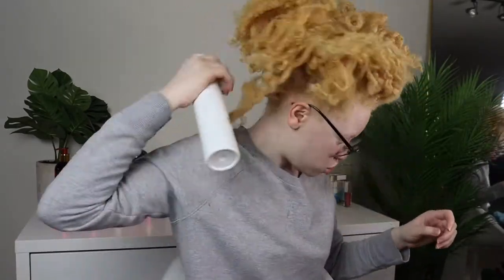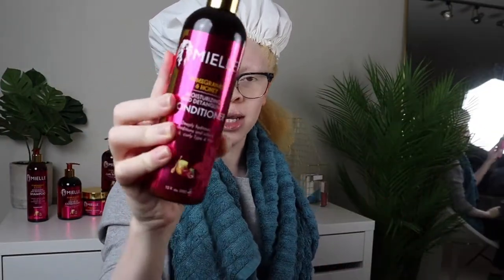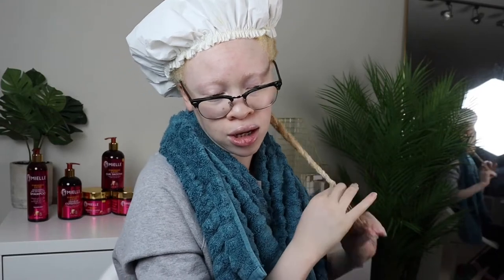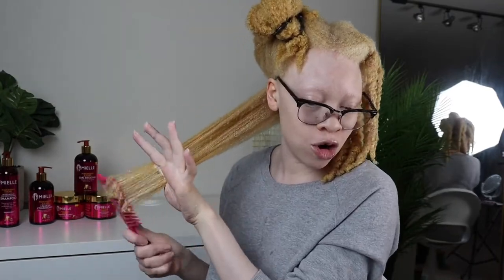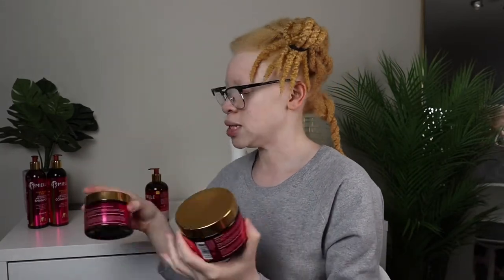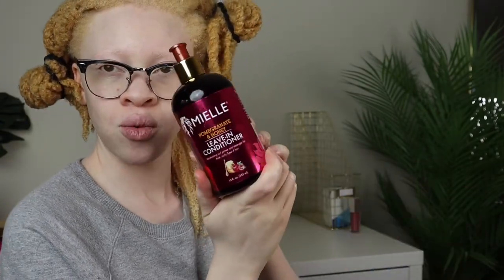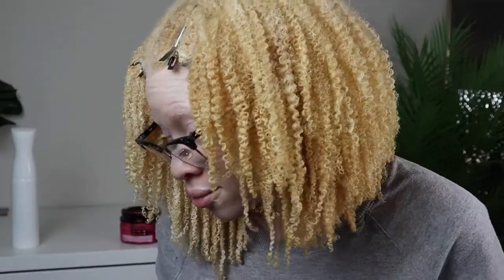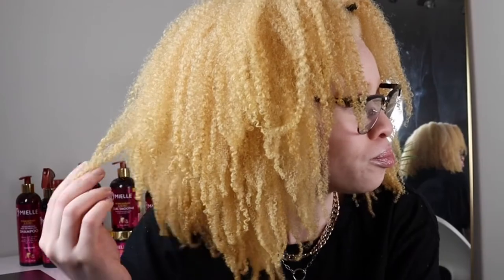Wash & Go on Type 4C Hair W/ Iyana LeShea | Mielle Organics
Thanks, Iyana LeShea for your review video!

She was able to achieve a bomb Wash-n-go using The MielleOrganics Pomegranate and Honey collection!

Type 4 Ladies —  Give your curls some love with our pomegranate and honey collection!

Our Curl Smoothie is made to provide moisture and strength with natural ingredients like pomegranate extract, honey, and babassu oil, and using it is simple.

Just apply this organic hair serum to your hair from root to tip, give a little extra love and attention to problem areas, and style! It brings life to damaged hair and it smells great.

When you’re looking for organic Type 4 hair products, you know that Mielle has exactly what you need. Try it for yourself and see why our natural hair-styling products have taken the world of beauty by storm!

CHANNEL SONG INTRO CREDIT🌹
Easy by Ash